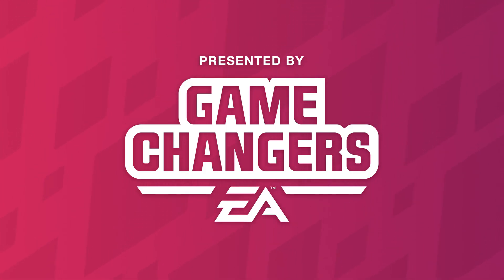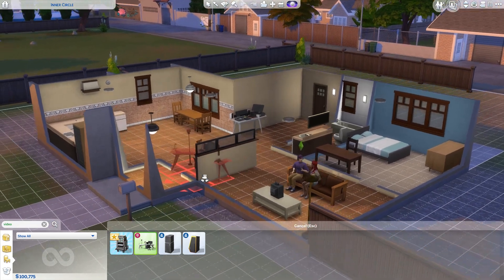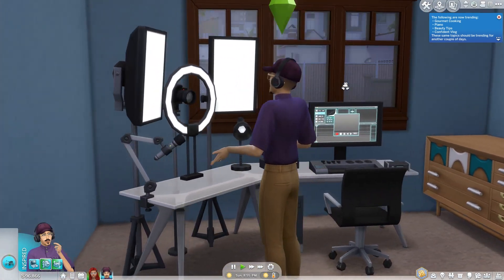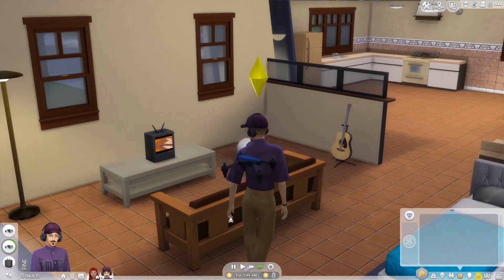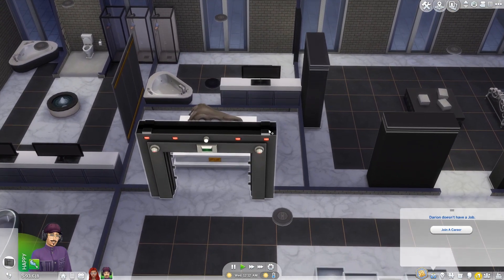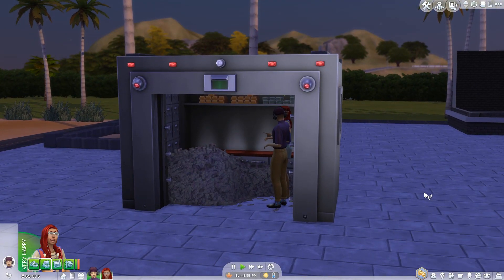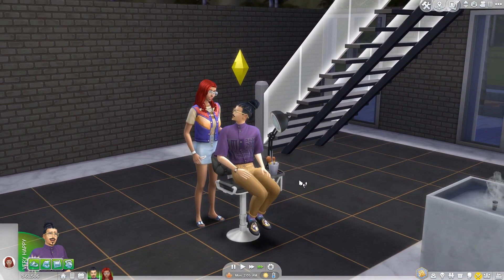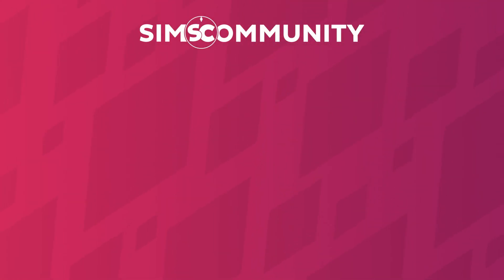The Sims 4 Get Famous: New Objects & Gameplay Walkthrough